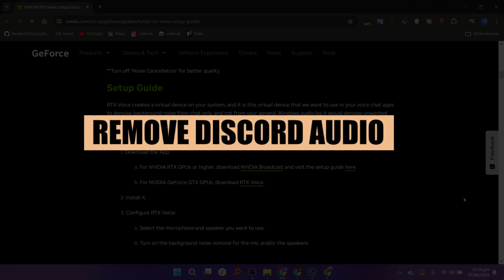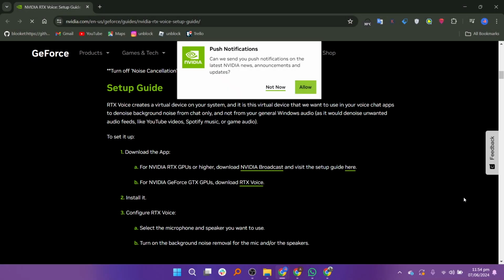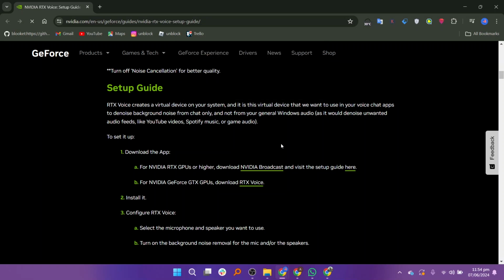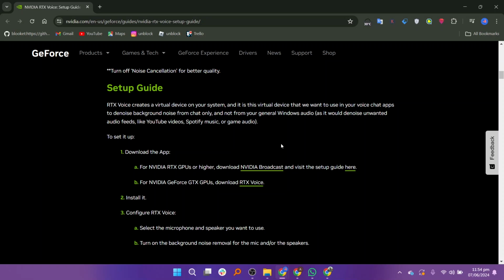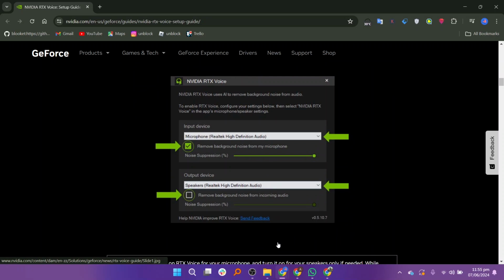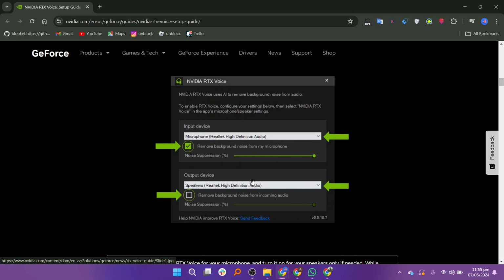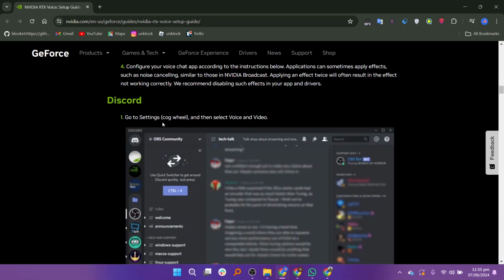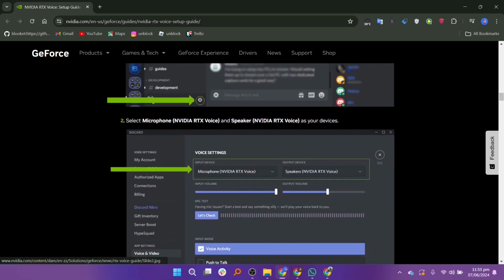UPDATED 2026! How To Remove Discord Audio From Geforce Experience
HOW TO REMOVE DISCORD AUDIO FROM GEFORCE EXPERIENCE